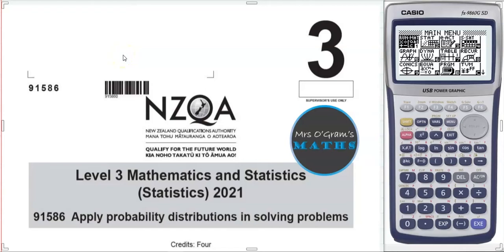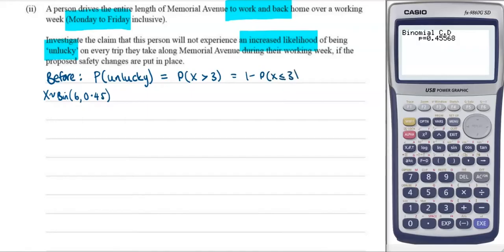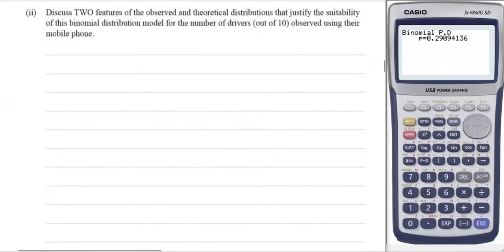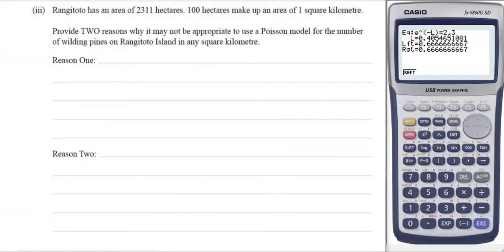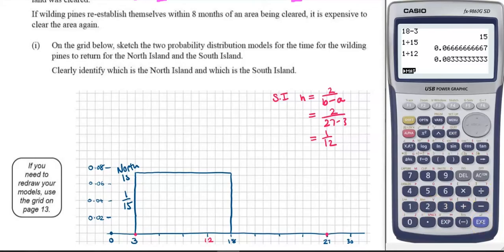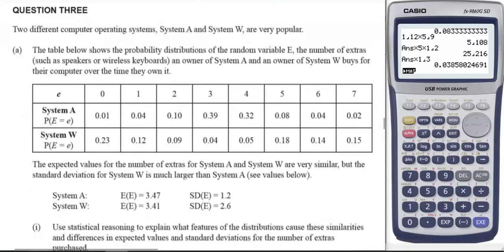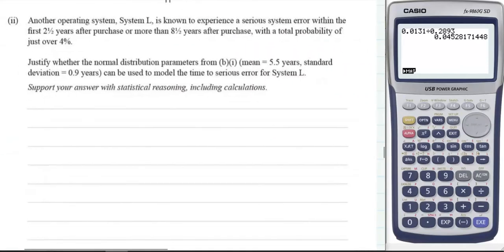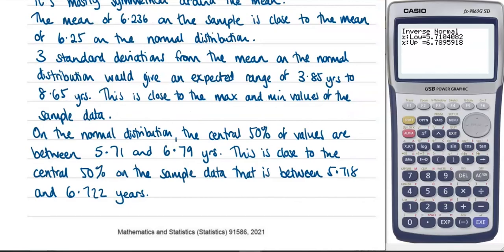2021 Probability Distributions Worked Solutions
Worked solutions to the Level 3 Statistics paper on Probability Distributions, AS 91586